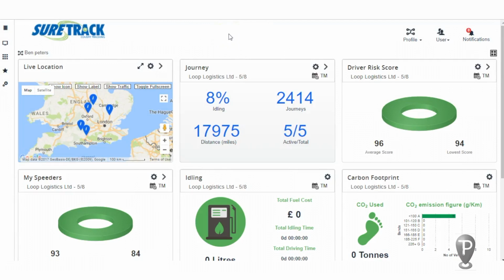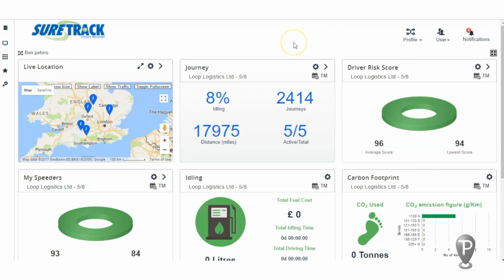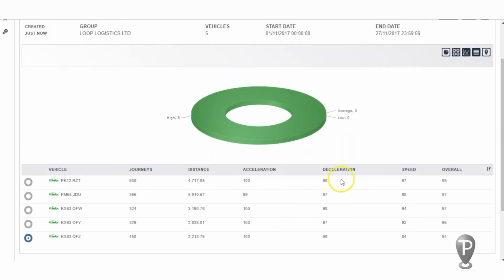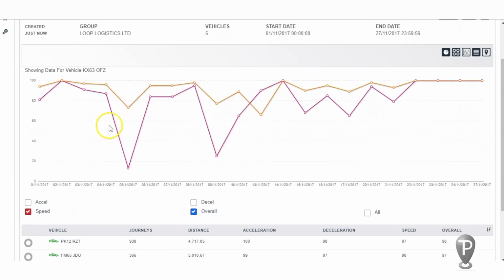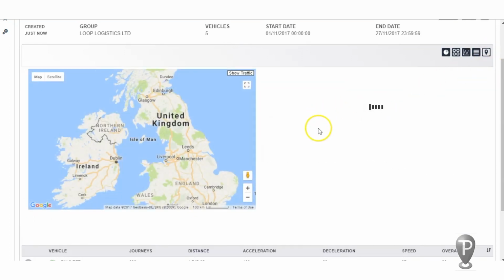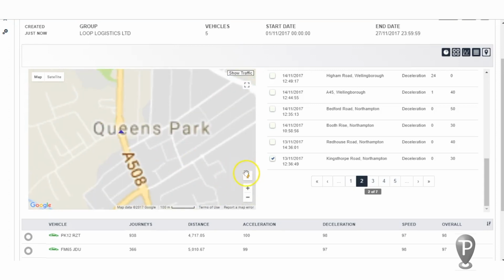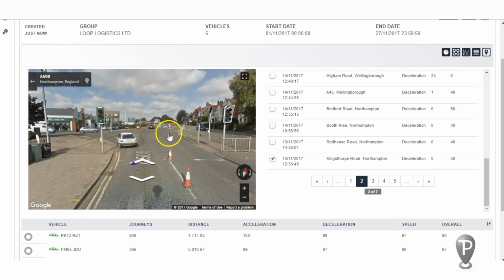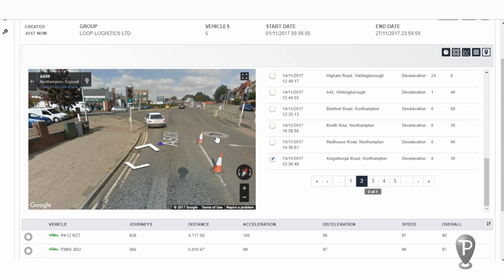Driver Analysis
How do you use your telematics system to conduct driver analysis? Here we take a look at the Sure Track platform and how we use it to analyse driver performance and provide feedback.